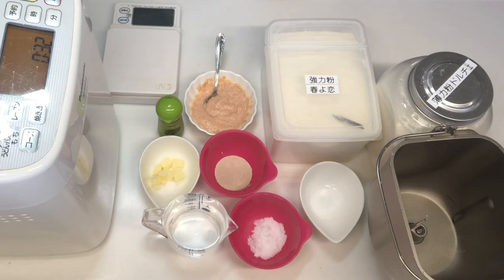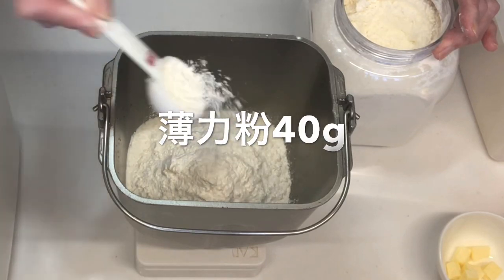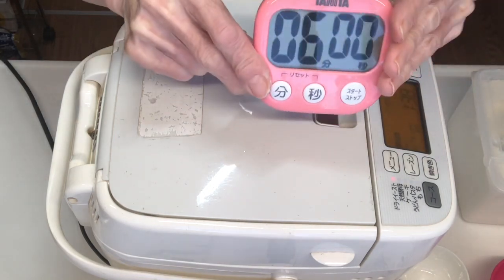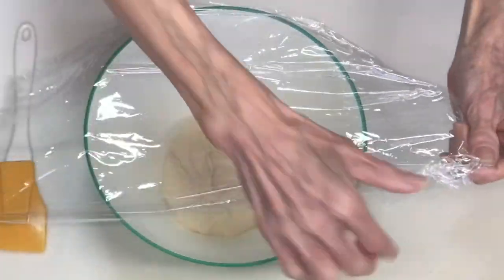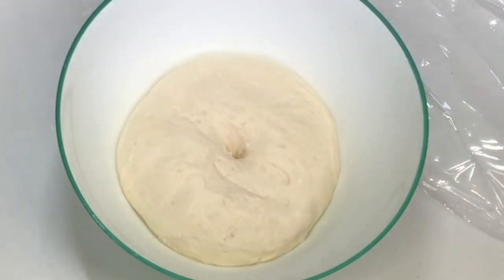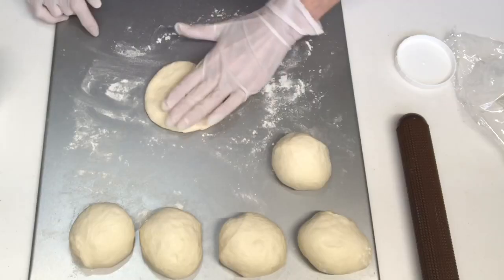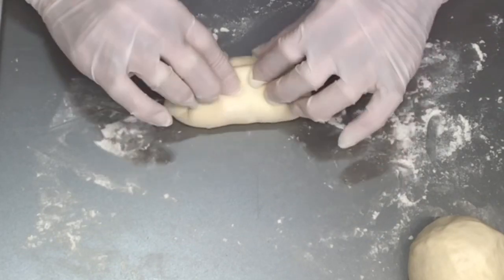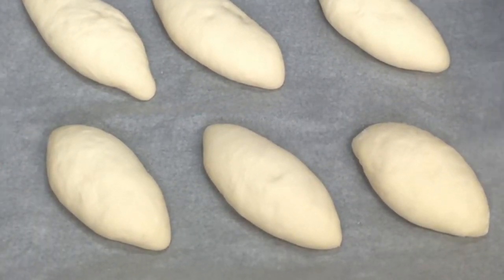おうちで明太フランス（パン）捏ねはホームベーカリーにお任せ💕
32回目は
明太フランスです。
おうちで焼いたソフトフランスパンに
明太マヨをのせて更に焼いた
とても美味しいパンです。
準強力粉（リスドォル等）が無くても
強力粉と薄力粉で出来るので
手軽で良いですね。
捏ねはホームベーカリーにお任せなので
意外と簡単に出来ます。
お子様にはタラコで作ると良いです。
簡単なランチやお酒のおつまみにも
いかがでしょうか。
誰にでも喜ばれる事間違い無しなので
とてもおすすめです。
宜しければ作ってみて下さい。
クックパッドのshokenママのキッチンにも
こちらのレシピを載せているので
宜しければそちらも覗いてみて下さいね。
お陰様でクックパッドの明太フランスで1位
を頂きました。

材料
強力粉　　　　　　　　160g
薄力粉　　　　　  　　　40g
塩　　　　　　　　　　　4g
砂糖　　　　　　　　　　5g
バター　　　　　　　　　8g
ぬるま湯　　　　　　　130g
ドライイースト　　　　　3g
★フィリング
明太子（皮をとって）　 30g
マヨネーズ　　　　　　大匙2
ドライパセリ　　　　　適宜
◎クープ用オリーブオイル　適宜

クックパッドでのshokenママのキッチンも
色々なレシピがあるので覗いてみて下さい。

還暦からの新しい挑戦なので
長い目で見て頂けたら嬉しいです。
皆様の素敵な動画を勉強させて頂きながら
進化していきたいと思いますので
よろしくお願いします。